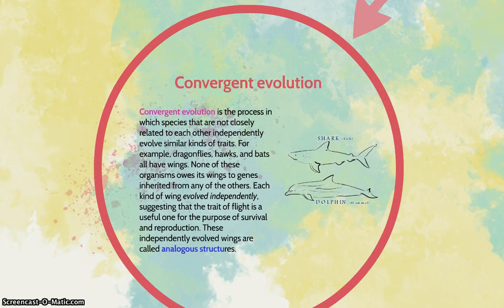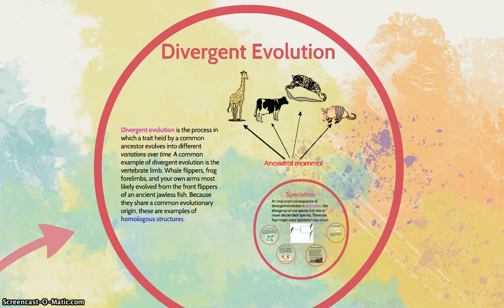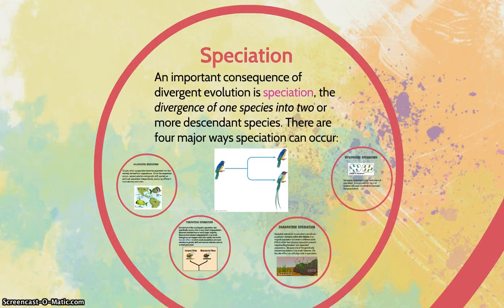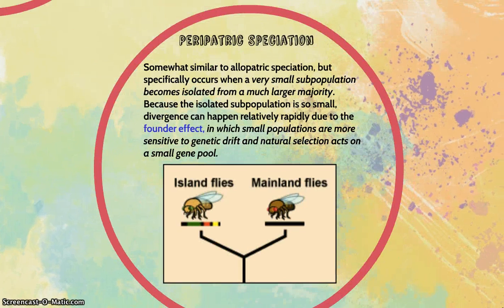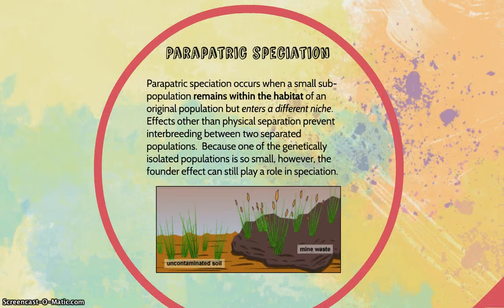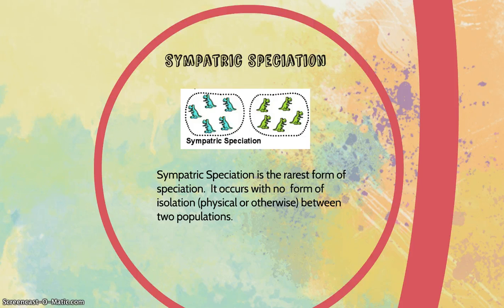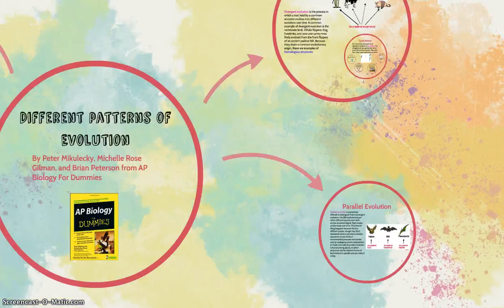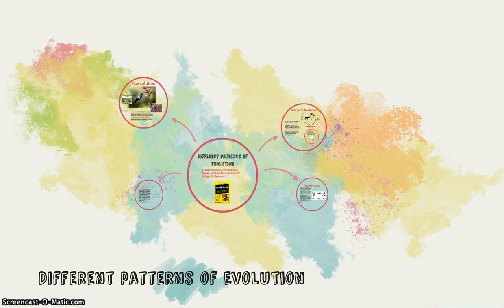Different Patterns of Evolution